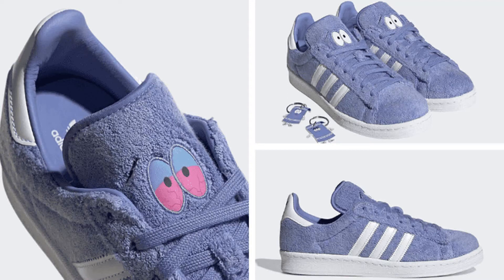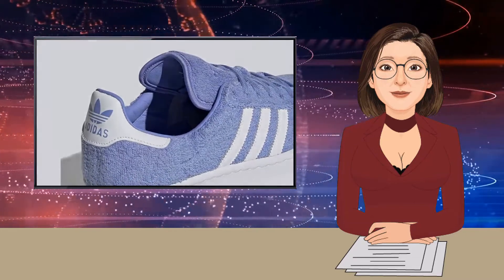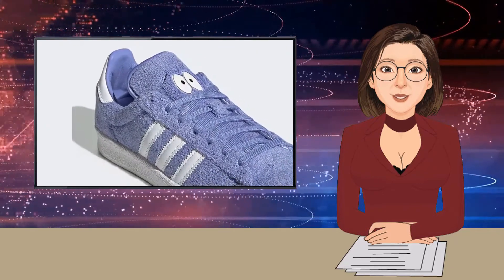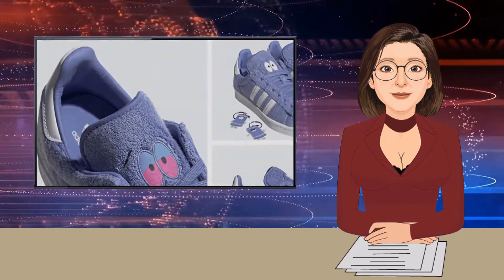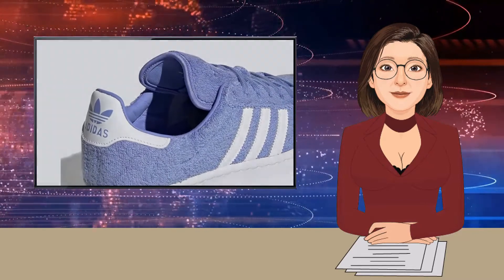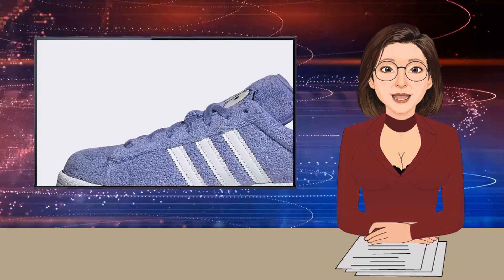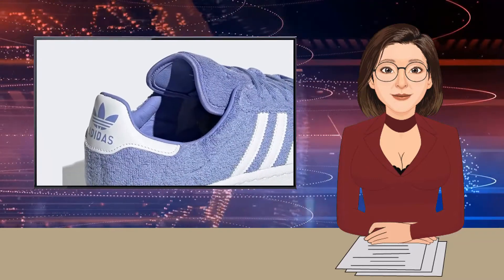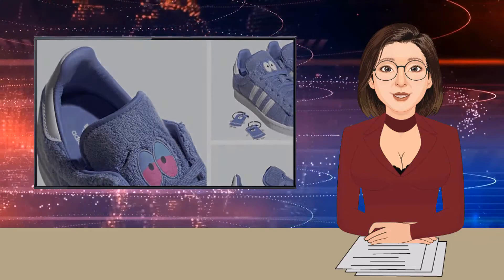The South Park x adidas Campus 80s "Towelie" Is Ready for 4/20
Let's not beat around the bush: April 20th is just around the corner and we all know what that means. After teaming up with LEGO and The Simpsons, the Brand With the 3 Stripes has now united with South Park for the South Park x adidas Campus 80s "Towelie" and they've set the bar pretty high - pun intended.. . . . Inspired by everyone's favourite genetically engineered talking towel, the South Park Campus 80s boasts a light purple terrycloth upper that bears a striking resemblance to, well, a to